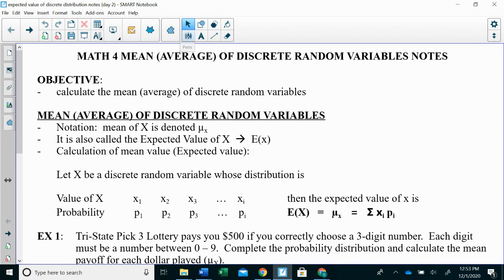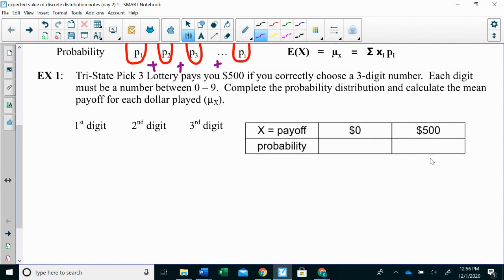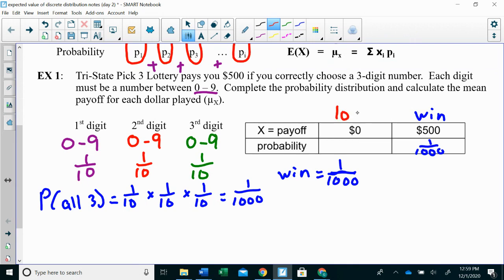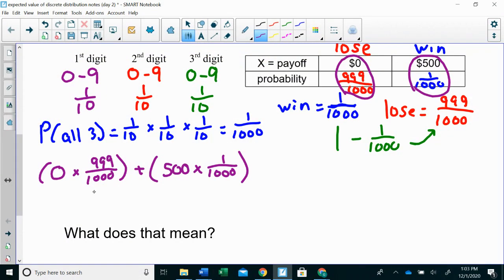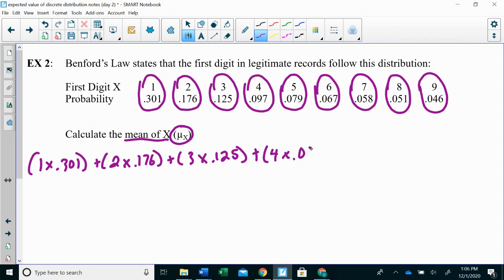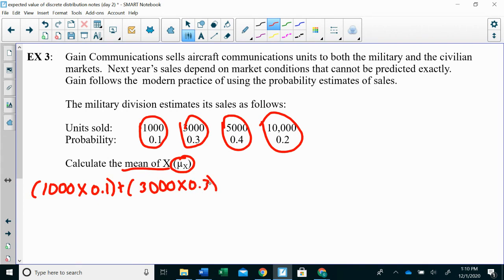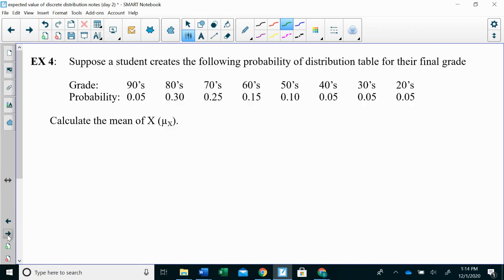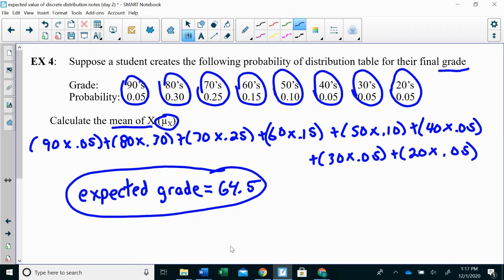Expected Value of Discrete Distribution notes (Day 2)